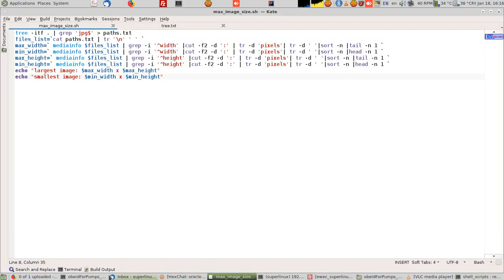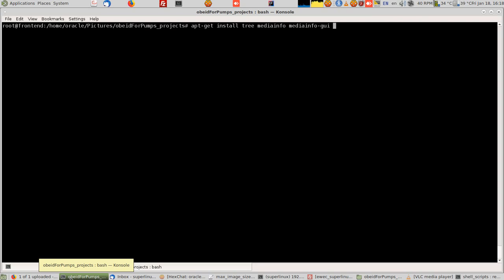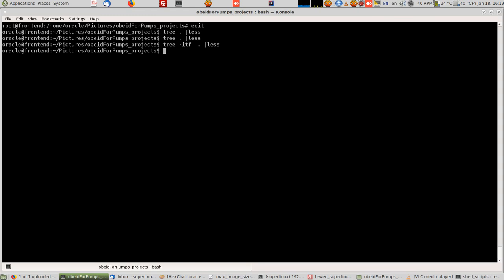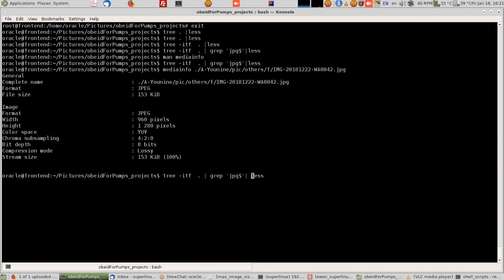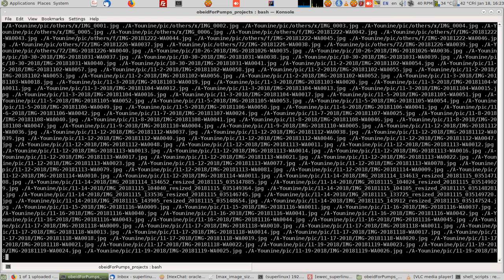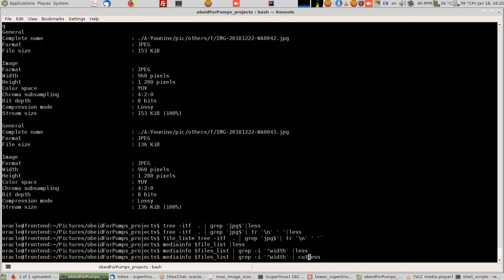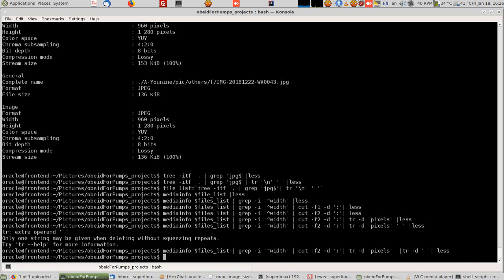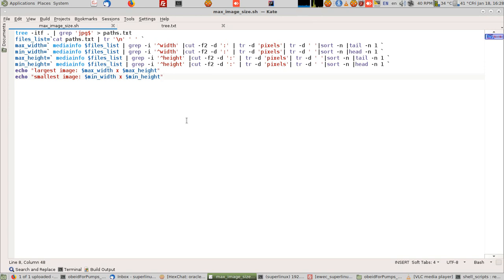Finding the smallest and the largest image size in a Linux directory tree